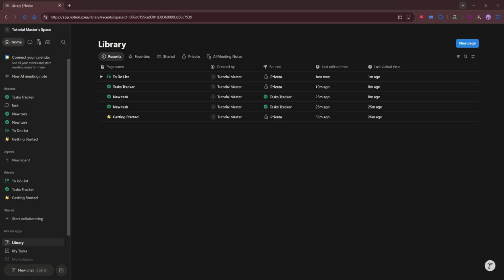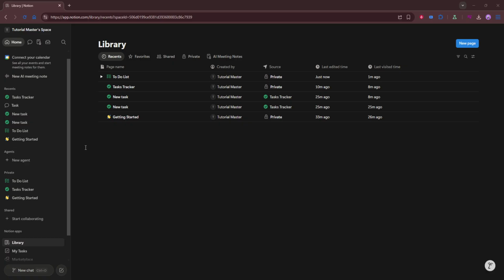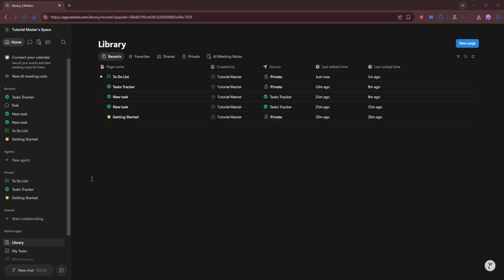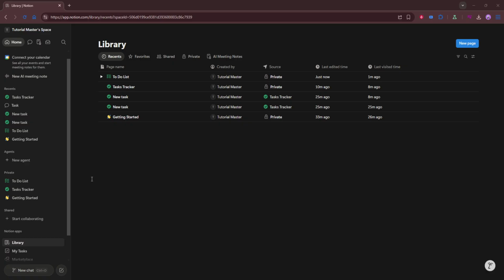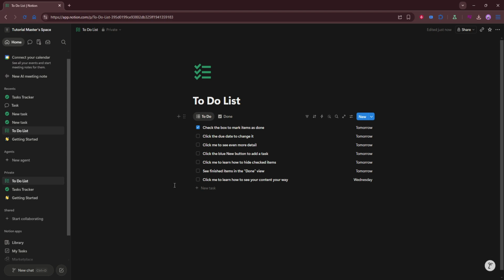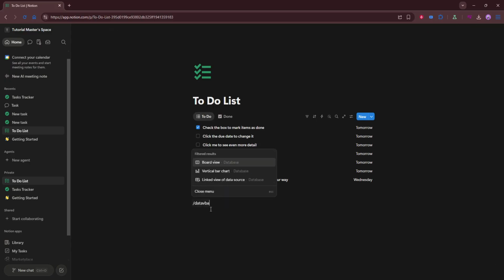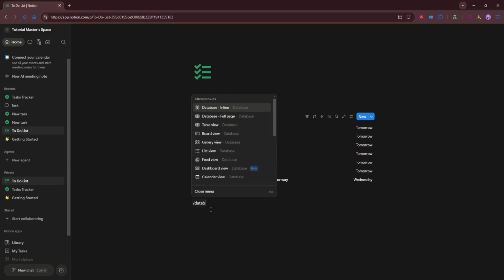Notion How To Set Up [Step By Step Guide]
In today's video we cover Notion How To Set Up [Step By Step Guide]